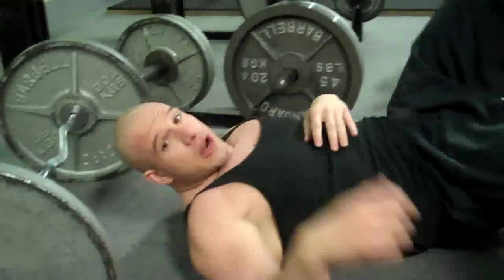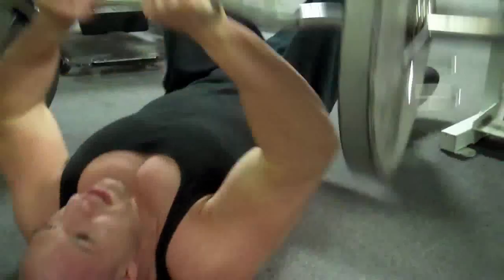Skull Crushers with the EZ Curl Bar - Wheelchair Bodybuilding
Nick Scott - Skull Crushers with the EZ Curl Bar - Wheelchair Bodybuilding
Skull Crushers with the EZ Curl Bar